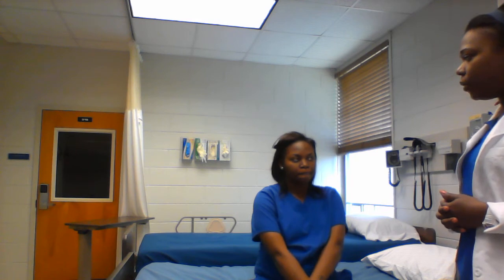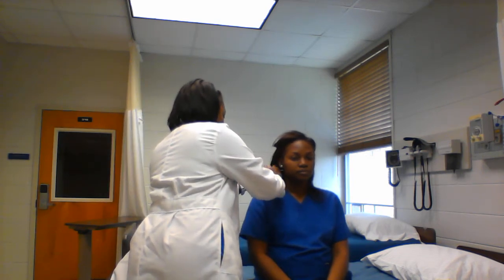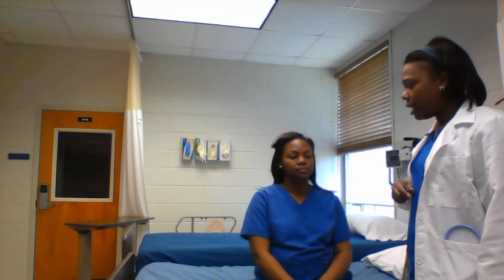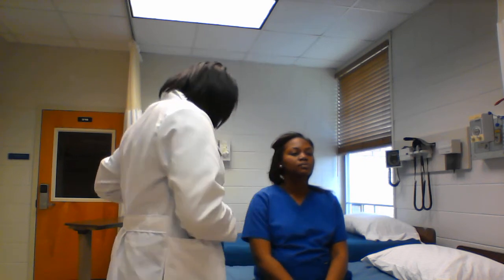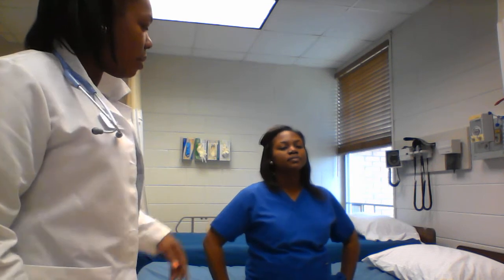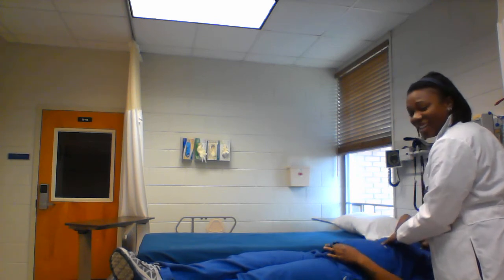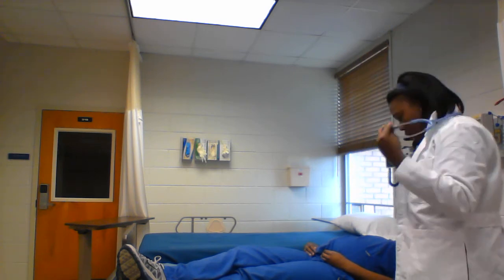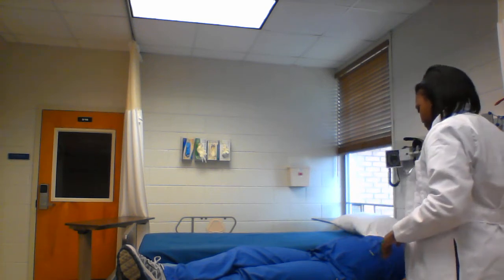Head to Toe Part 1